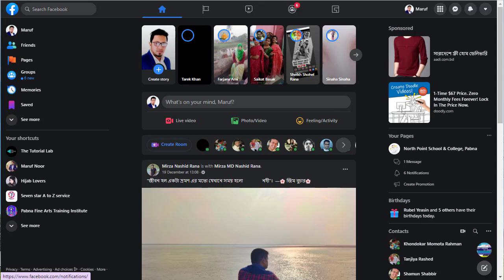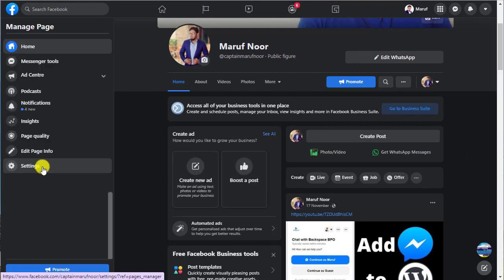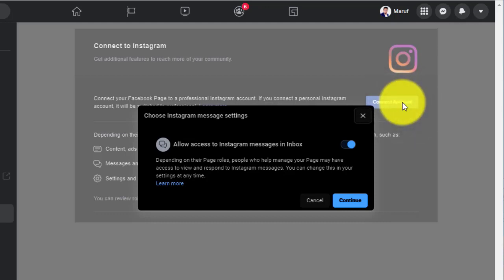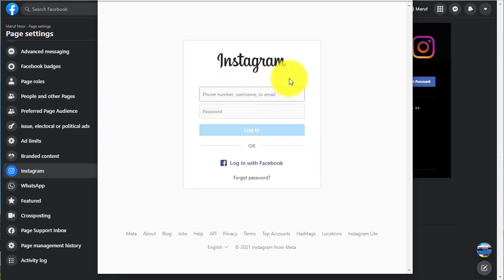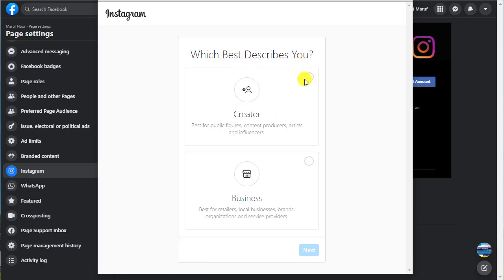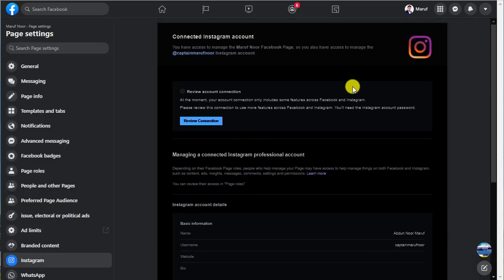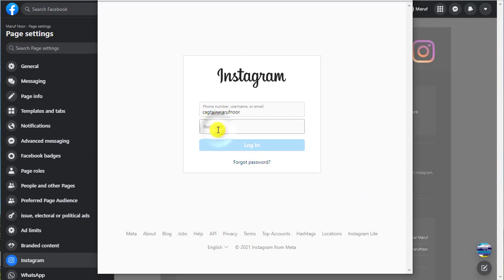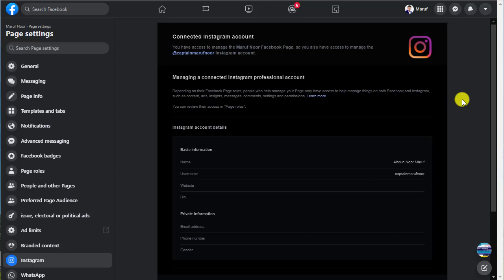Connect Instagram to Facebook Business Page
How to Connect Instagram Account to Facebook Business Page

In this video, I'm going to show you how to connect your Instagram account to a Facebook business page. If you want to connect your Instagram account to the Facebook business page then you need to watch this video till the end.

Connecting your Instagram account to your Facebook Business Page is a great way to increase your reach and engagement. Follow these simple steps and you'll be up and running in no time.

1. Go to your Facebook Business Page

2. Click on the "Settings" tab

3. Scroll down to the "Instagram" section

4. Click on the "Connect" button

5. Follow the prompts to connect your account

6. Once you're connected, you can start sharing your Instagram posts to your Facebook Page!